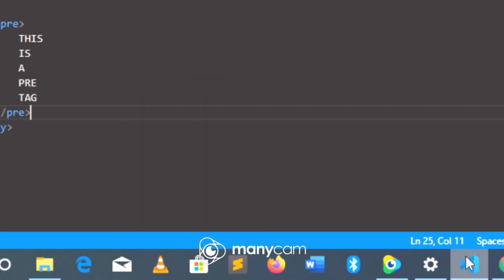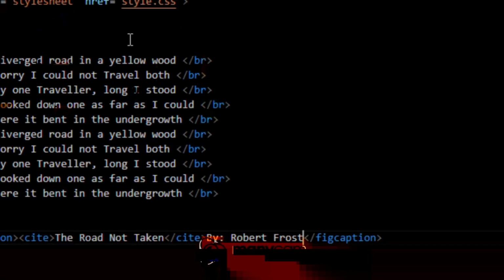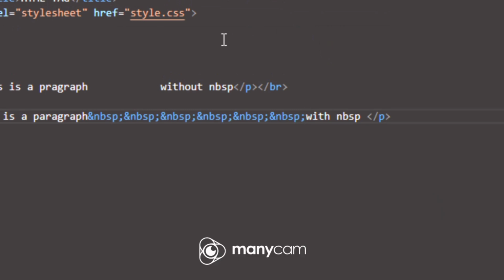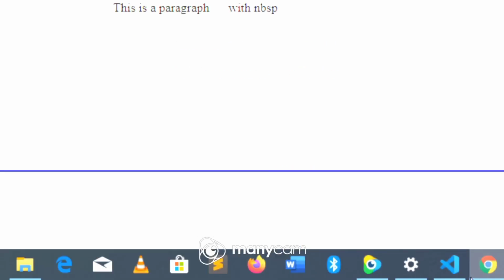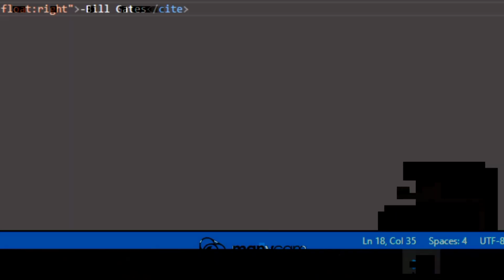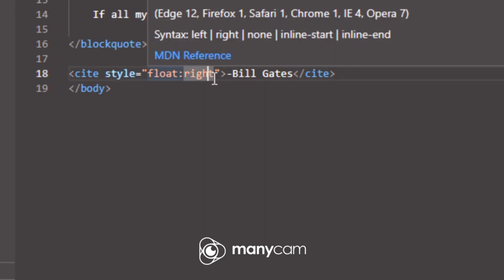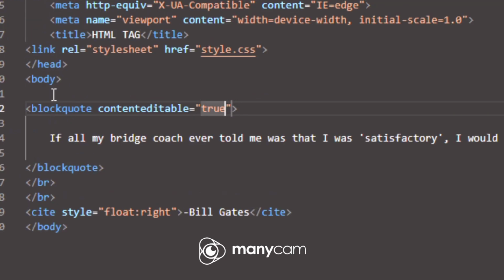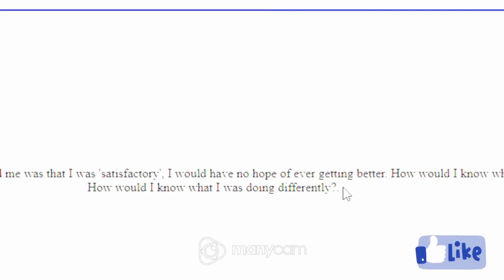Have you Heard About This HTML Characters and tag??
Five Useful HTML Tags and  character you need to know to get started with
HTML TAG